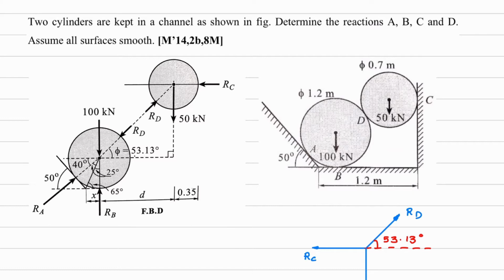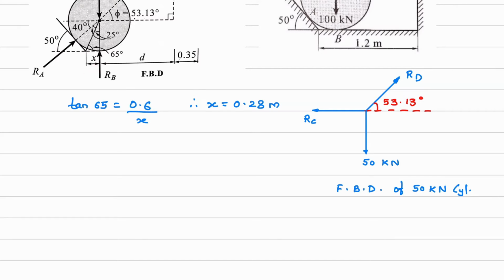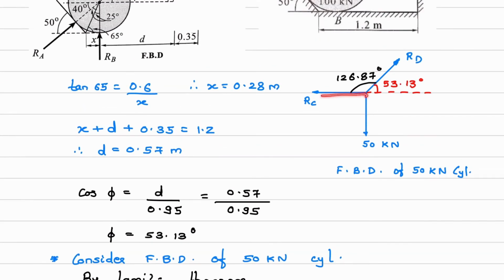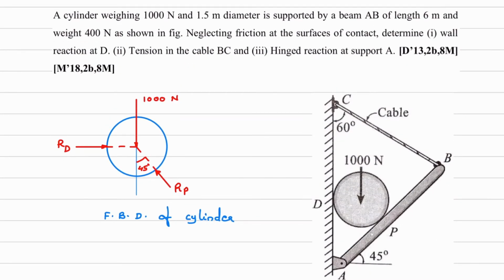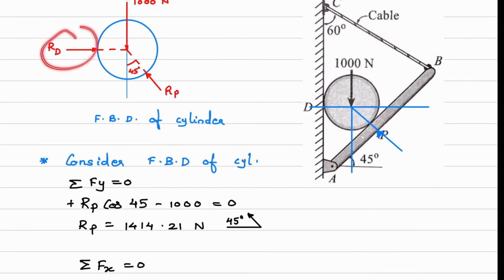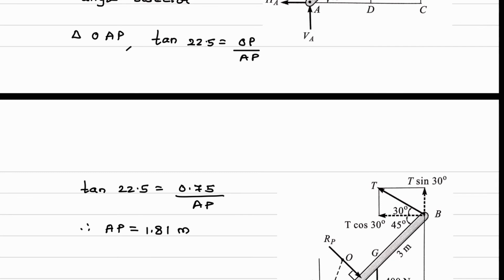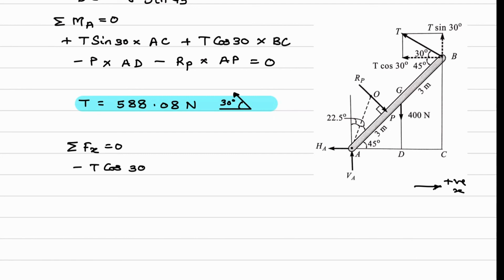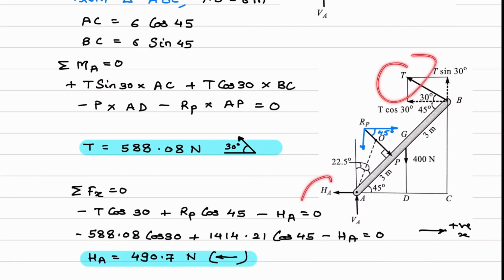EM L25 Equilibrium numericals part 2